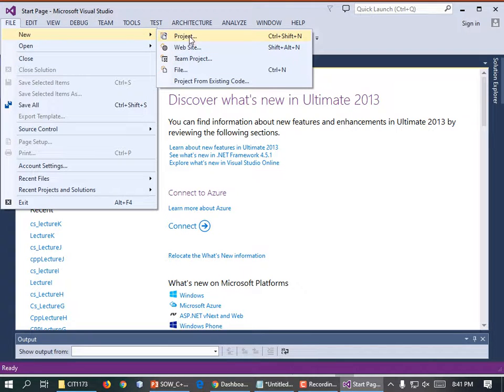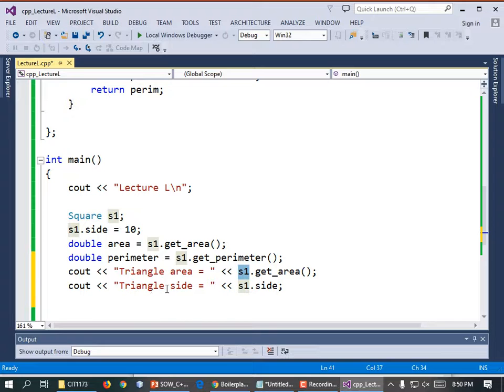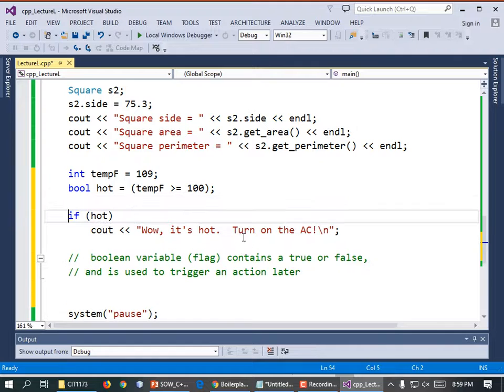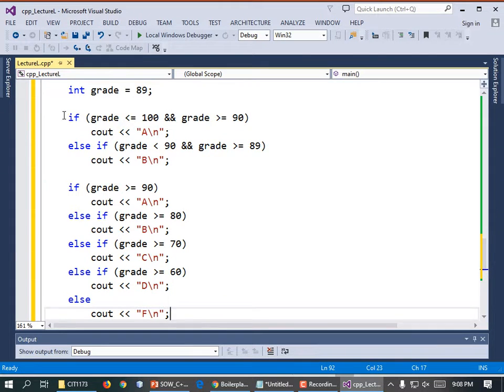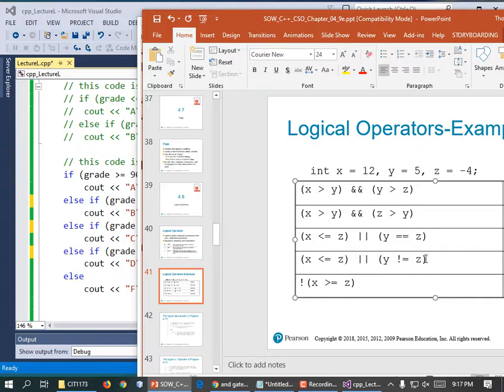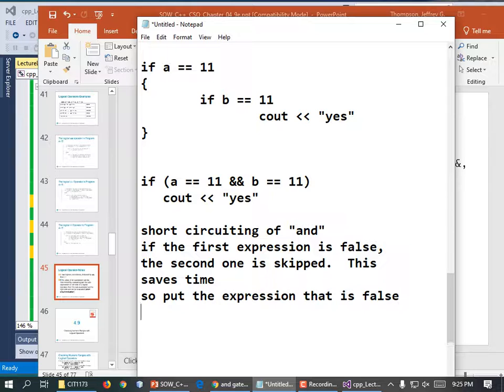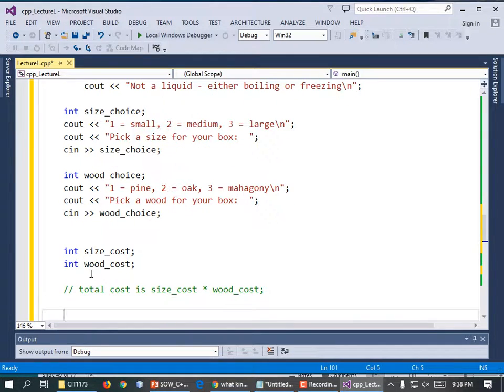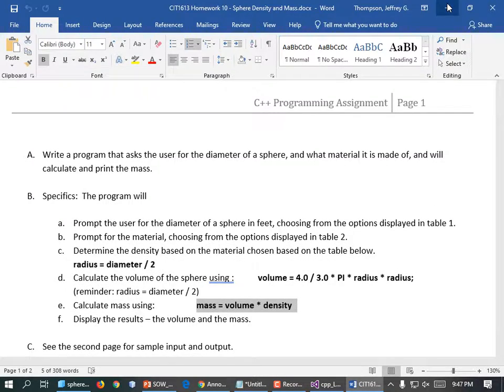CIT1173#7073 Lecture L Rec 10 03 19